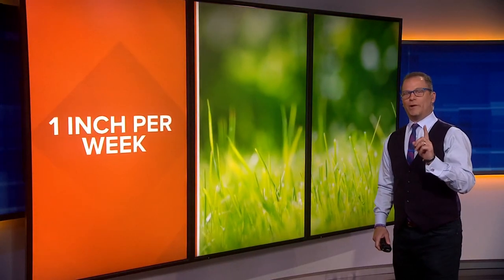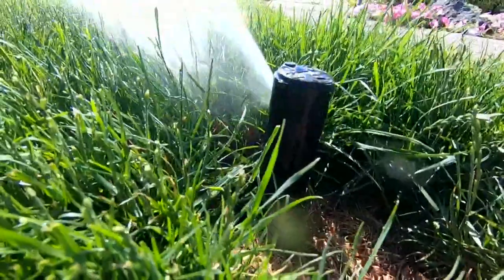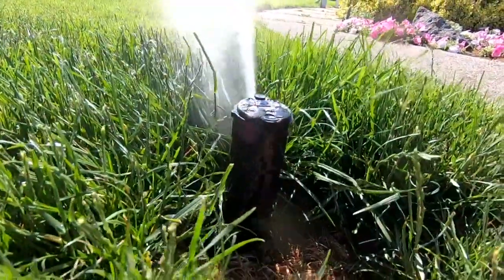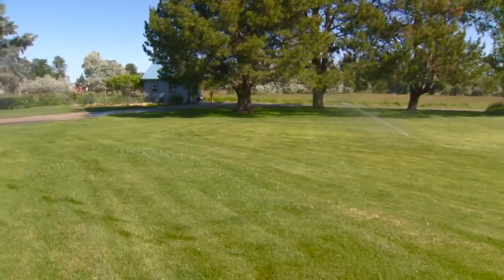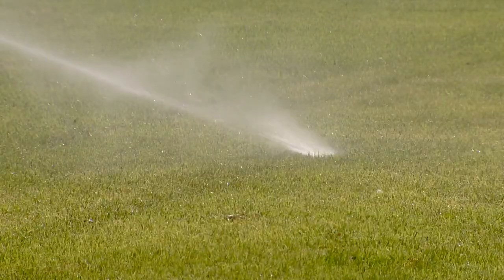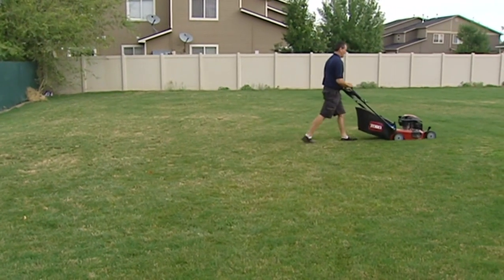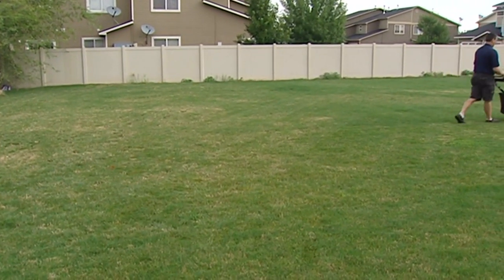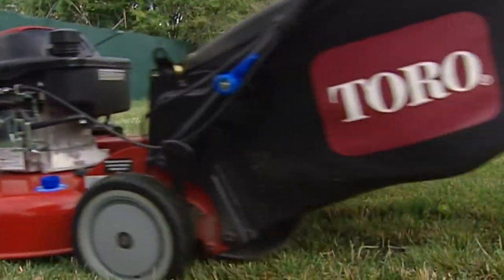Ciscoe's tips to keep your lawn green during Seattle summers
Gardening expert Ciscoe Morris recommends watering your lawn with 1 inch of water per week to keep it green throughout summer.